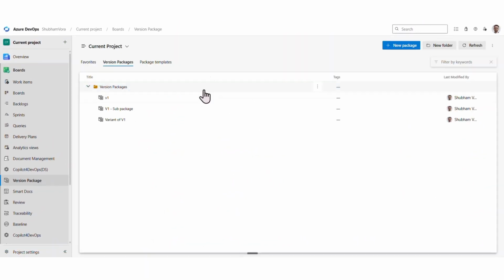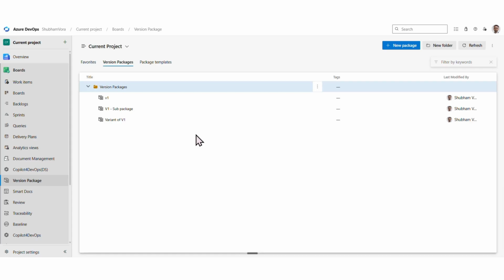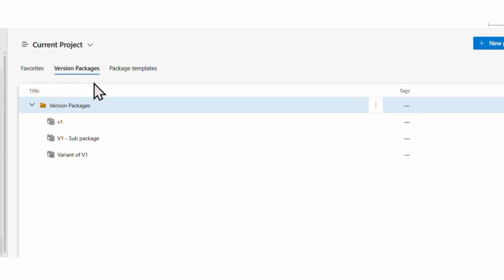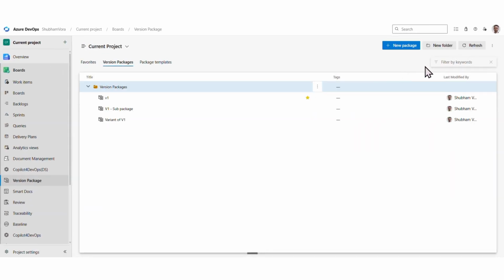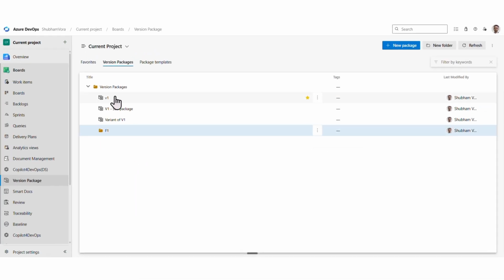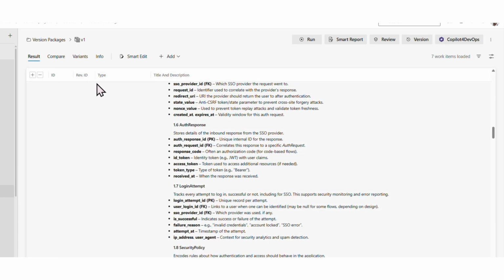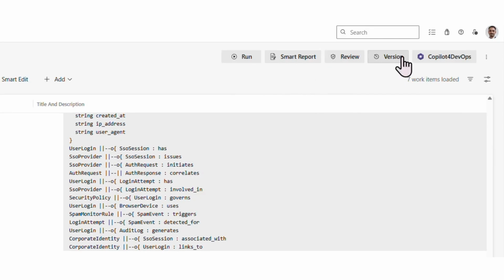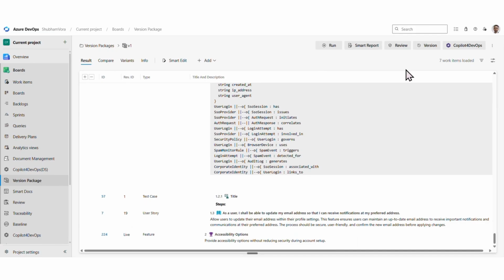Introduction to Version Packages | Track and Manage Requirement Changes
Get started with Version Packages and learn how they help teams manage requirement changes, maintain historical records, and improve traceability throughout the project lifecycle. This introductory tutorial covers the fundamentals of version control for requirements and project documentation.

✅ Manage requirement and document versions
✅ Track changes over time
✅ Maintain audit trails and historical records
✅ Improve governance and compliance
✅ Support effective change management

Version Packages provide a structured approach to controlling project changes while ensuring teams always have access to accurate and reliable information.